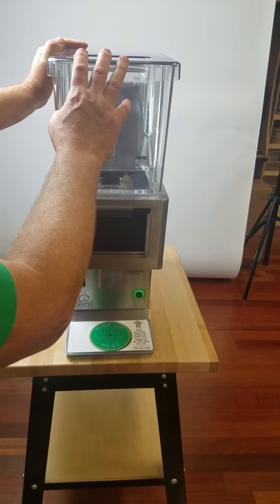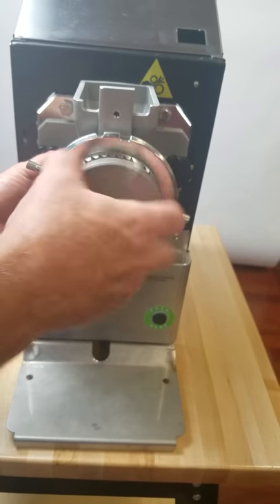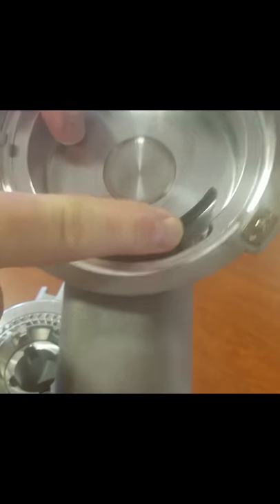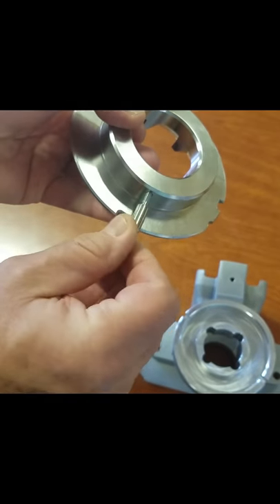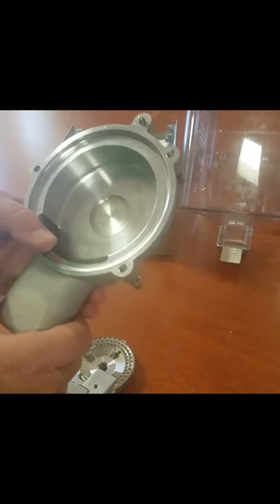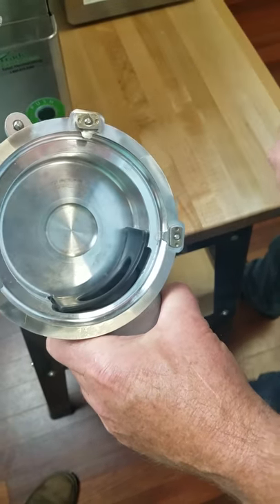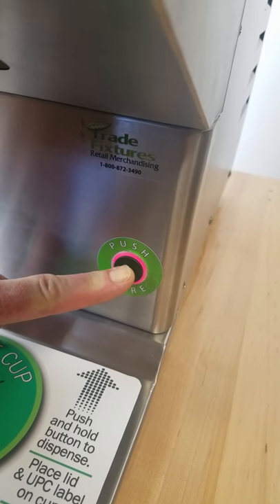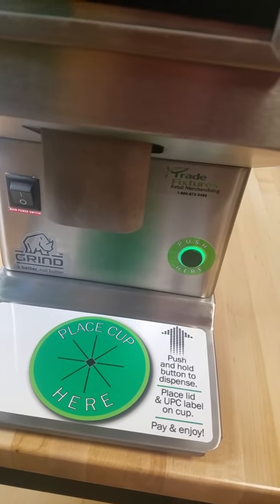RHINO® Grind Disassembly and Reassembly